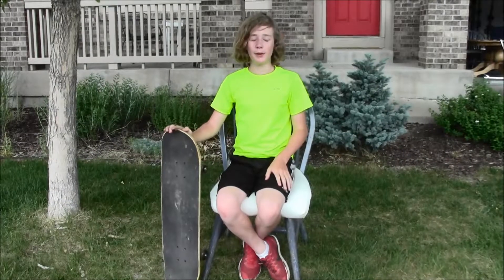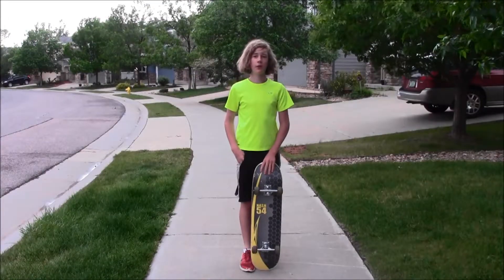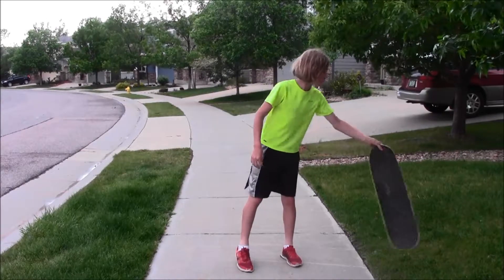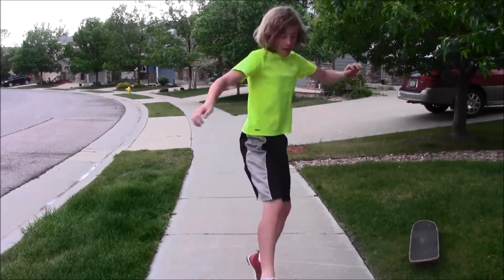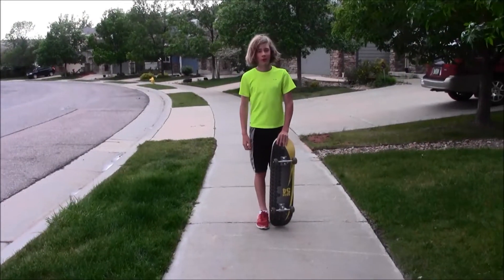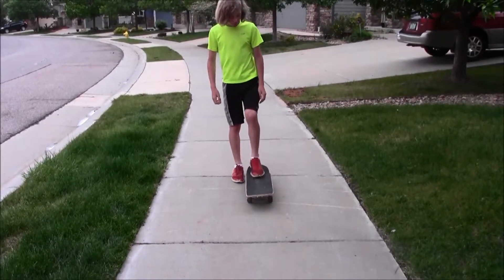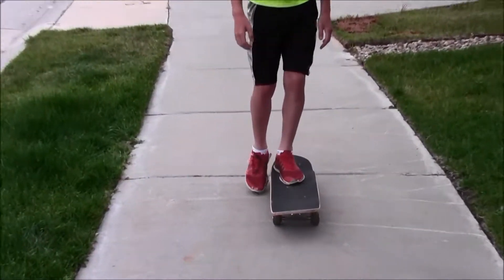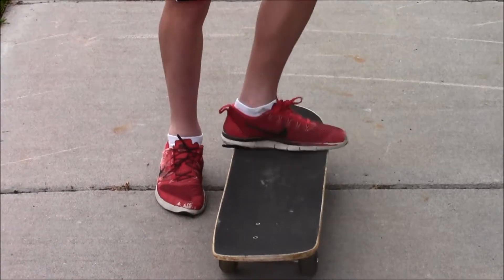Skate Master Episode 1: How to Find Your Stance, Push, and Tic-tack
This is the first video in our new Skate Master series. In it we will show you how to find your stance, push well, and tic-tack.